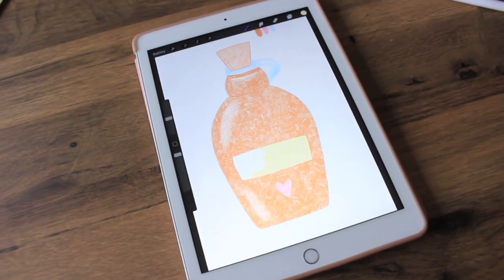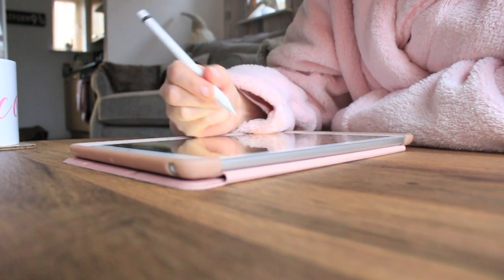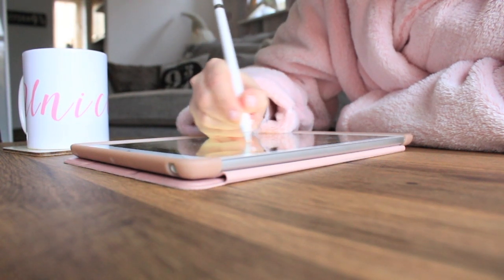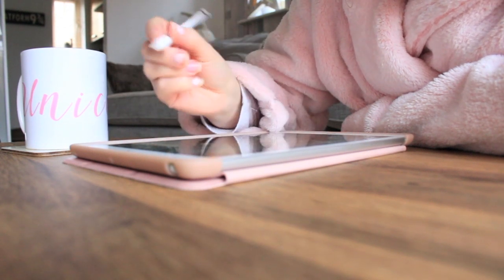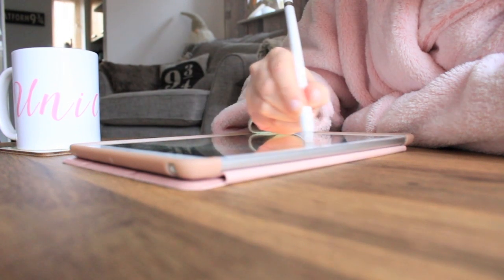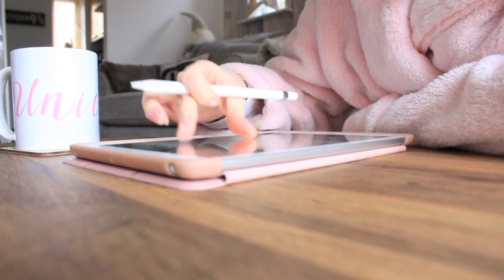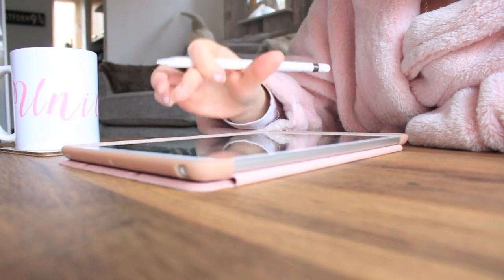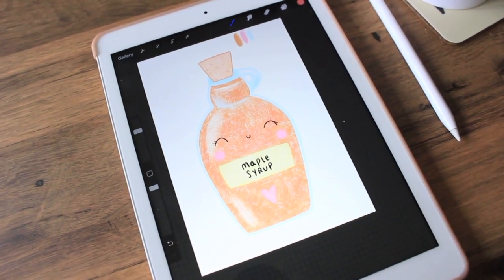Draw With Me! - Maple Syrup